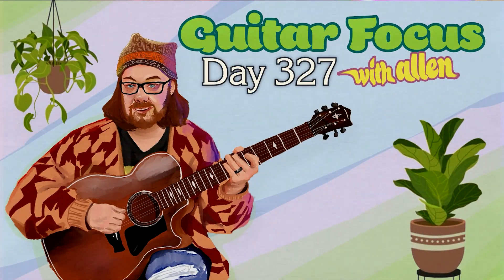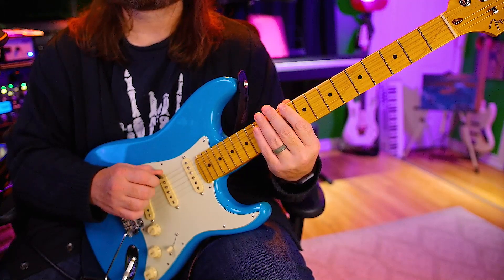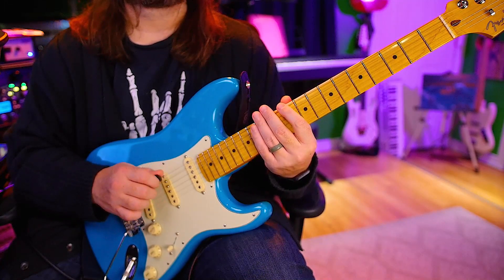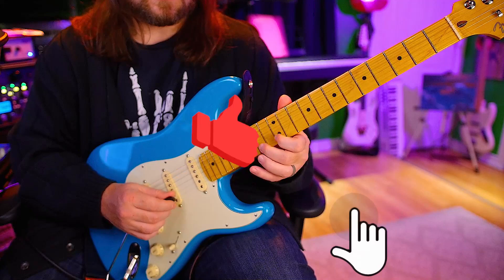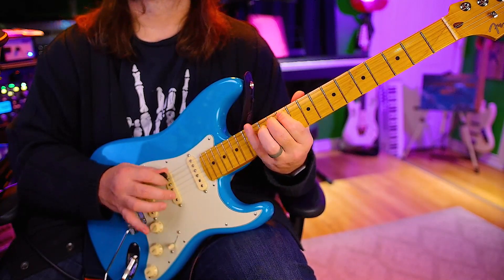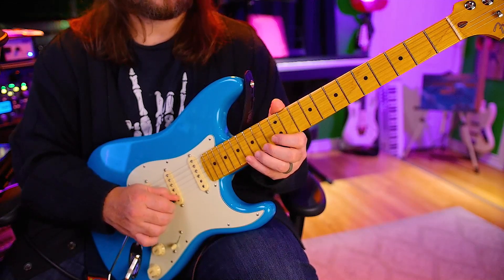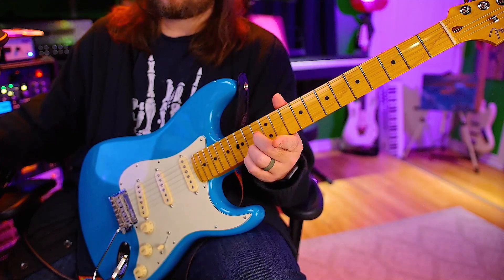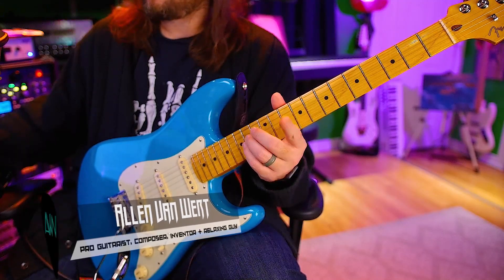2022 Year of Guitar Day 327 [Daily GUITAR Exercise]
Guitar focus for 2022.

Live video lessons on twitch and tiktok and hangout every Monday and Thursday at 10:00pm EST